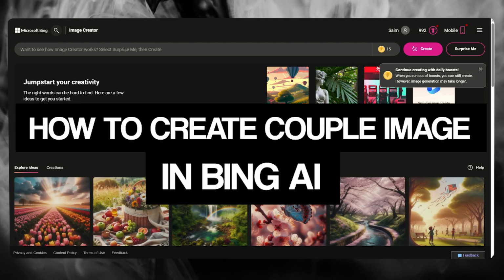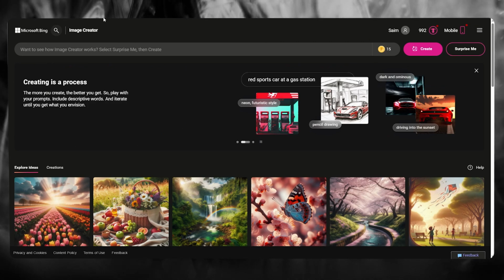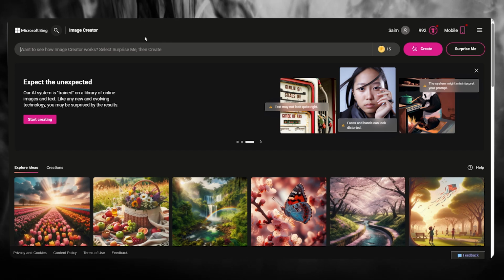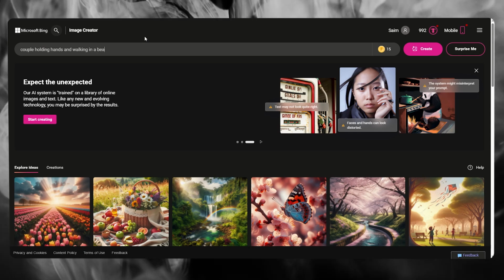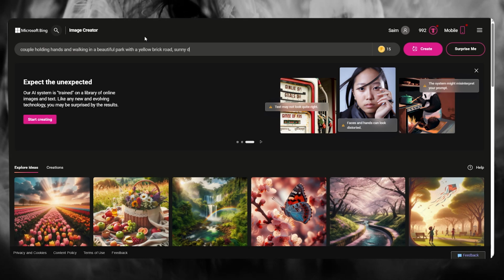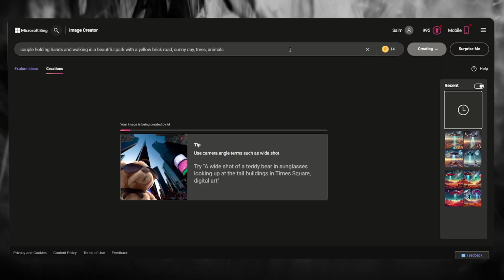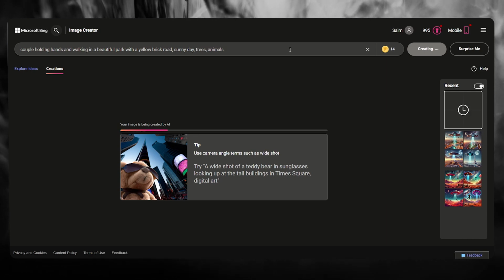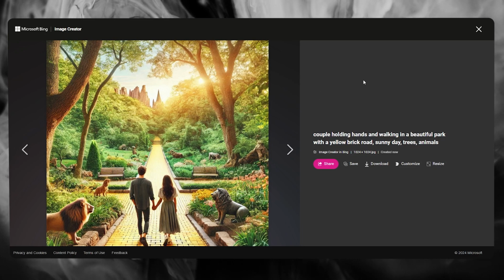How To Create Couple Images In Bing AI 2025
In this video I will show you how to create couple images in bing ai 2024